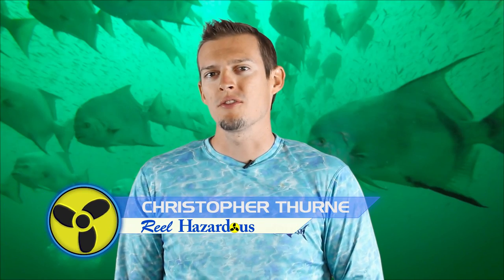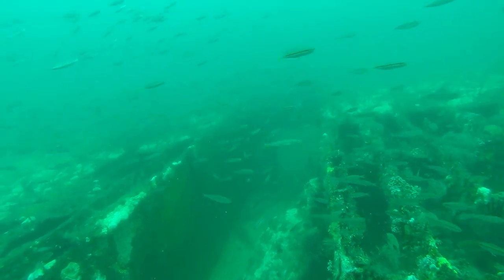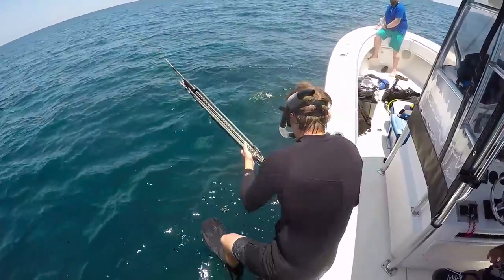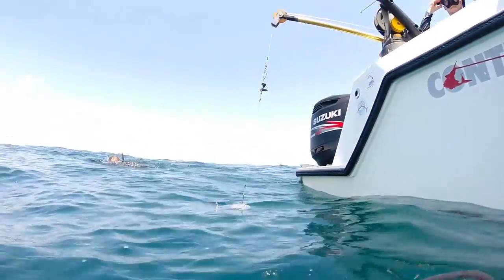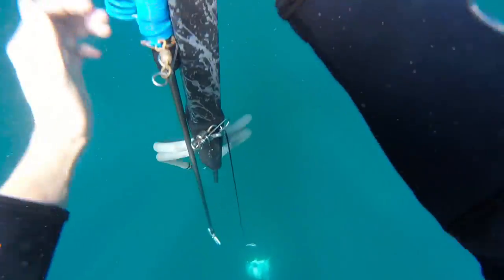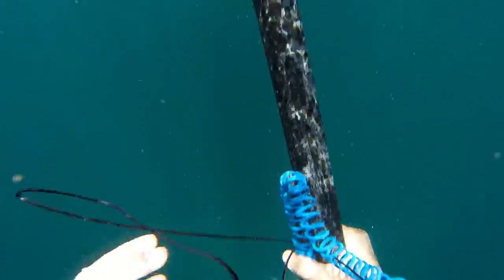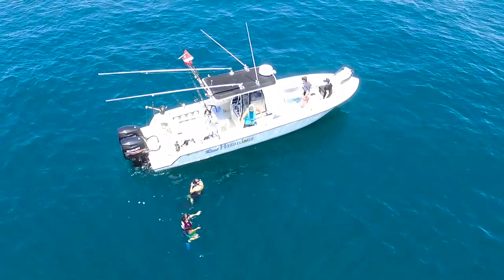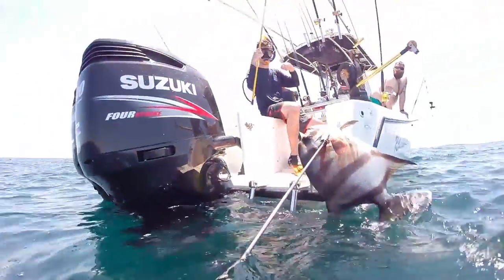Spearfishing for Spadefish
This week we show you how to spear Spadefish off of Northeast Florida. Spade fish school up offshore over artificial wrecks. Even though they may be in 80 ft or 90 ft of water you don't need scuba gear to go after them because they often come to the surface. Most of our fish were shot within 10 ft of the surface.